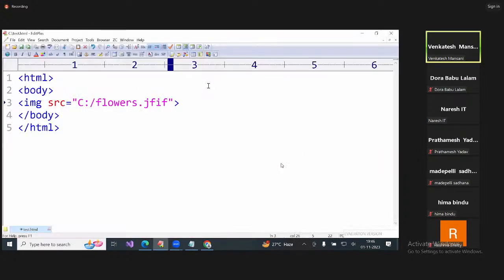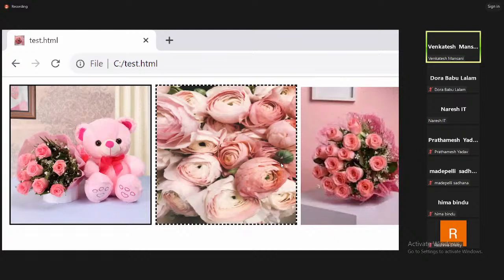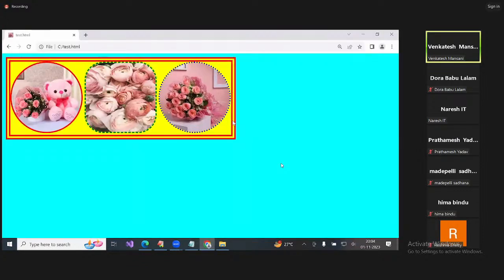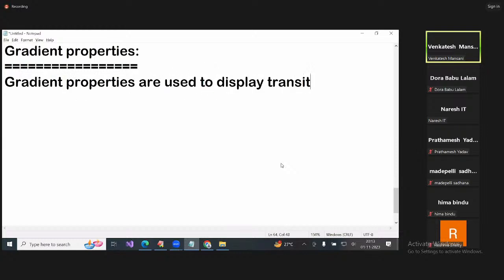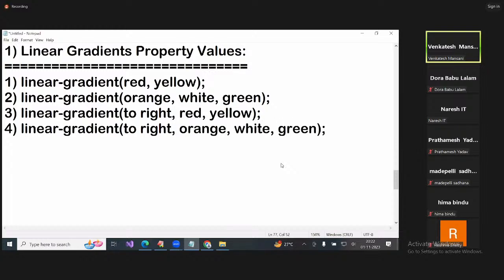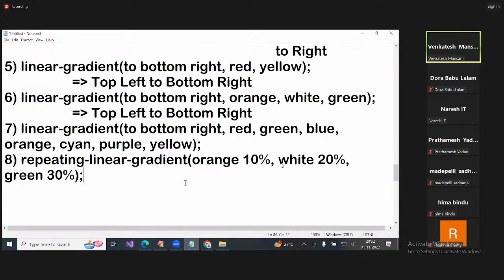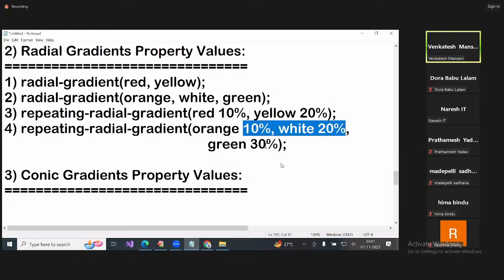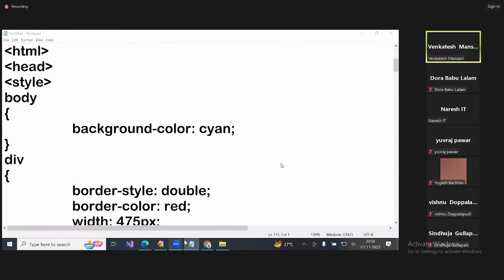Front End -- Nov 1st